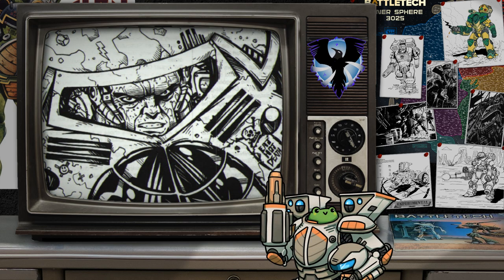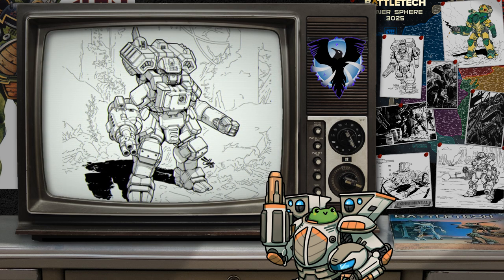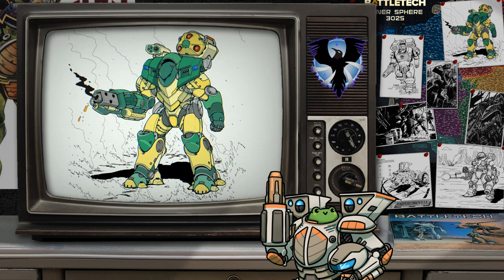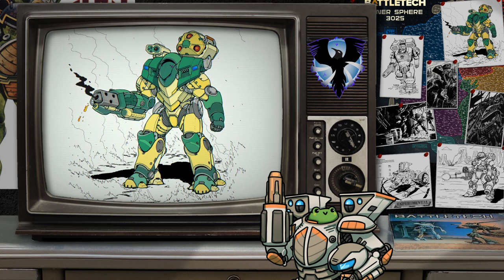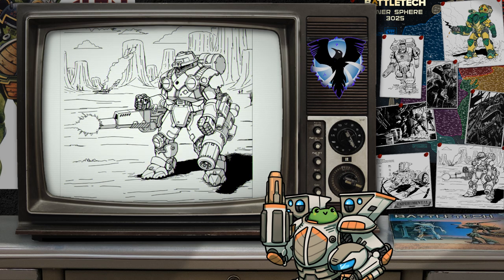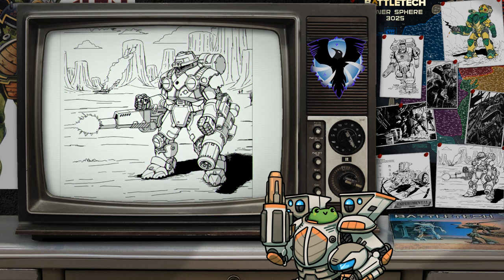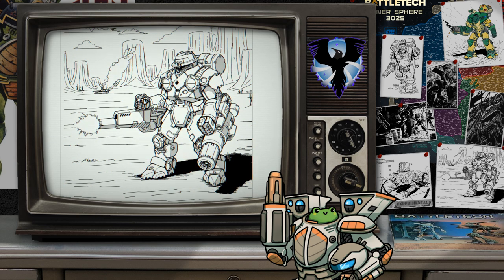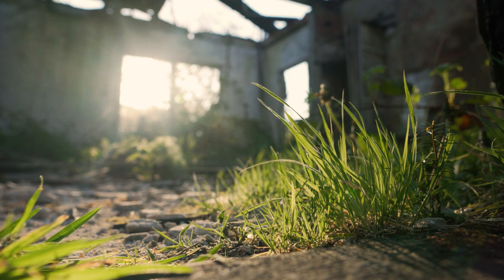Even More Must-Try Battle Armor Designs for Your Next Game of Tabletop BattleTech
Today, we dive into some neat battle armor designs that you might not have heard about.

BattleTech imagery remains the property of Topps.